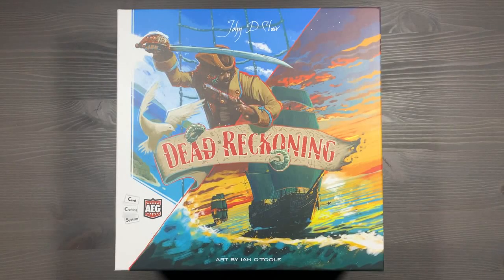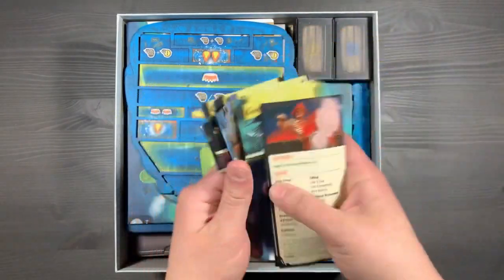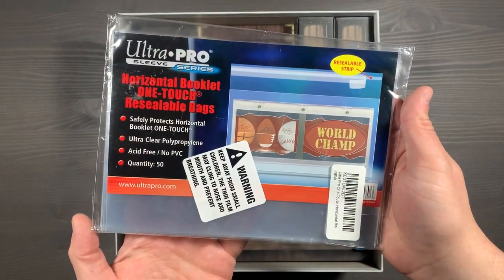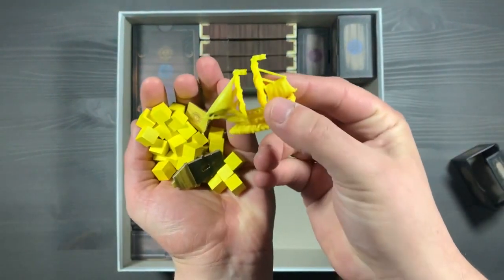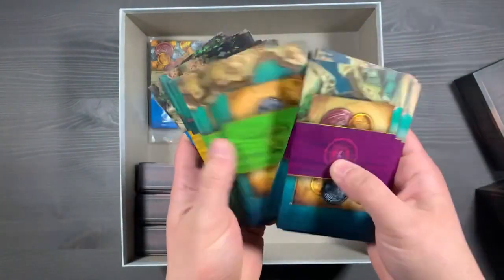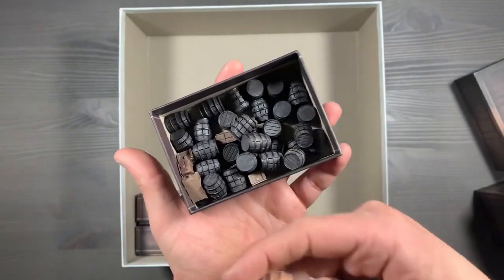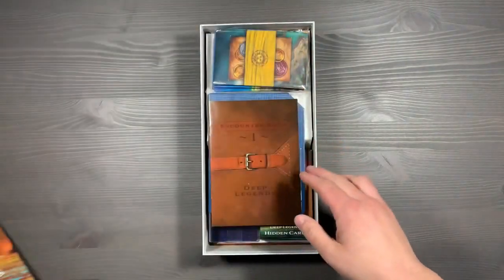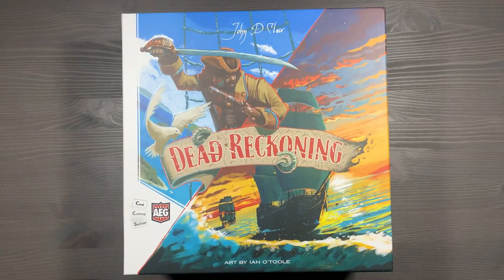Organizing Dead Reckoning (Fully Sleeved and Upgraded, All Expansion Content) SideGame LLC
Hoist the Colors and prepare your boarding party! It’s a pirate’s life for us in John D. Clair’s newest 4X board game Dead Reckoning! Join Mackenzie Franklin from SideGame LLC as he goes through how he organizes the board game Dead Reckoning to get gameplay started as soon as possible and protect the components. This is a fully sleeved, upgraded, and expanded copy of the game that includes a separate storage section for the two saga expansions. How do you organize your copy of Dead Reckoning? What do you think of the game? What’s your favorite Card Crafting System game? Which color of pirate ship do you prefer for the battle board? We’d love to hear what you think! SideGame Strong!

I mentioned this when talking about the saga expansions, but want to reiterate here. When you’re ready to incorporate them, you simply add the components to their respective areas in the organization system. Add the ship upgrades to the others, advancements, etc. Put the die with the “additional resources box,” with the buildings and whatnot, then store the hidden card box and folder on the top by the other expansion tuck box. Fits snugly and can be implemented before your first play! I love expansion content like this, great way to introduce new gameplay organically, featured in some other great games like Maracaibo and Space Base! Enjoy!

Tarot Sized Card Sleeves
Ultra Pro One Touch Sleeves

0:00 Introduction
0:56 Organizing: Non-Saga Box: Rulebooks and Lid Reference
1:18 Sea Dogs Expansion
1:36 Battle Board and Extra Ship Board
2:10 Harbor Board and Ocean Tiles
2:46 Ship Boards and Level Up References
3:23 Harbor Tiles, Ship Upgrades, and Bonus Achievement Tokens
3:59 Battle Board Walls and Ship Board Box
4:30 Player Chests, Components, and Pirate Mode Token
5:23 Advancement Boxes
06:06 Player Cards, Reference Cards
06:28 Player Card Assembly Guide
7:01 Solo Cards
7:30 Resource Boxes
08:16 Packing It Up: Non-Saga Box
9:07 Organizing: Saga Expansion Box: Saga 1 Components and Extra Sleeves
9:43 Trimmed Cardboard Cutout and Saga 2 Components
9:58 Packing it Up: Saga Expansion Box
10:18 Saga Expansion Wrap-Up
10:34 Closing